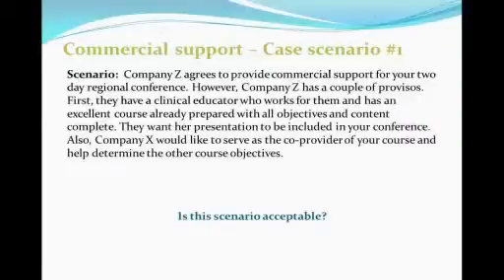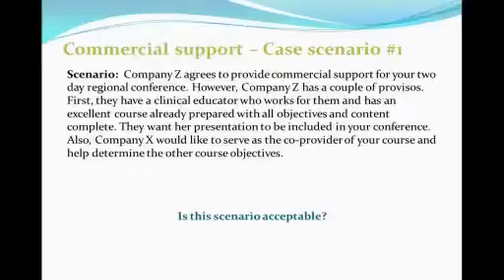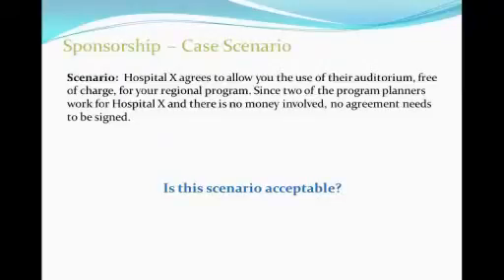SGNA Sponsorship and Commercial Support